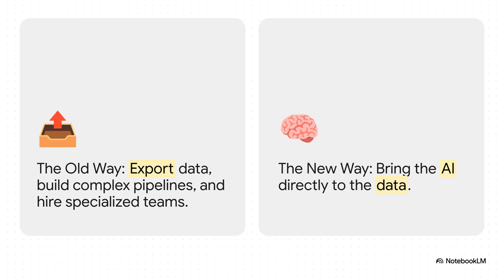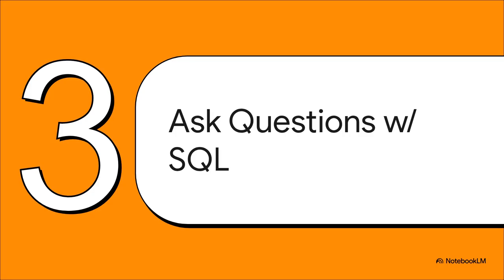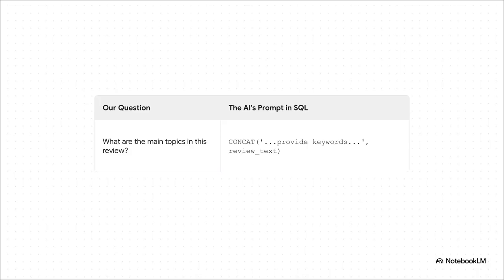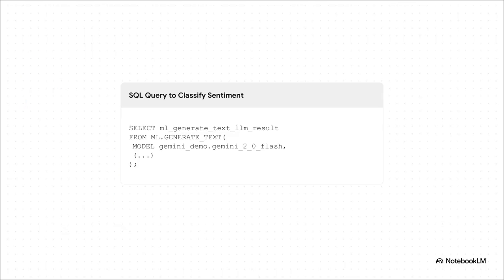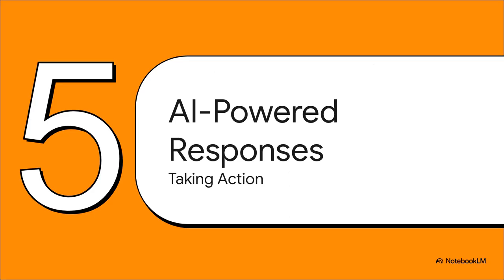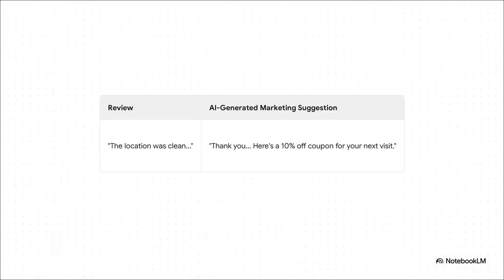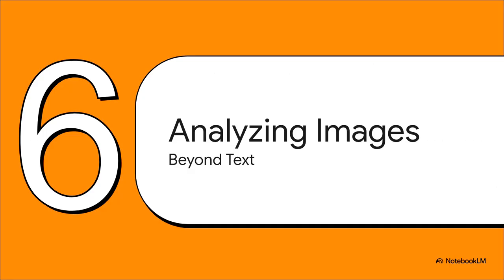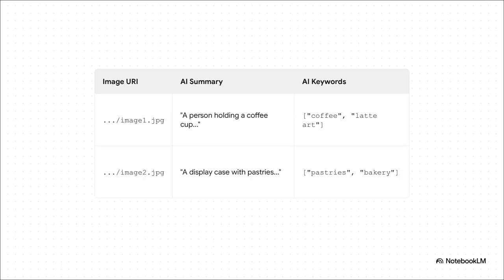Project Review - CRM with Gemini and BigQuery SQL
Leveraging Google's Gemini AI model within BigQuery for customer review analysis. The objectives cover establishing Cloud Resource connections, setting up datasets and tables in BigQuery, and creating Gemini remote models. The lab then guides users through prompting Gemini to analyze text-based customer reviews for keywords and sentiment, generating reports, and crafting automated responses. Finally, it demonstrates how to use Gemini to extract summaries and keywords from customer review images, showcasing its multimodal capabilities for comprehensive customer feedback insights.